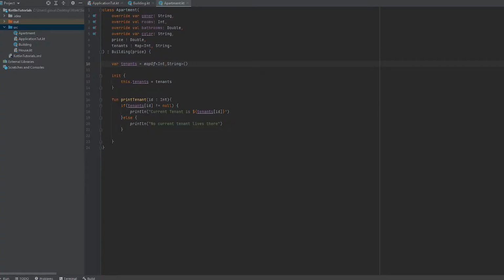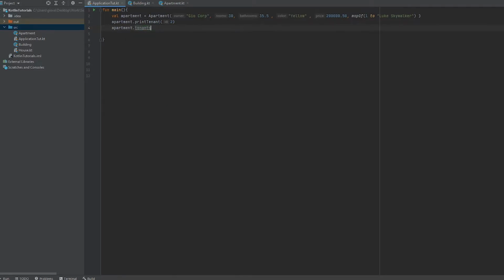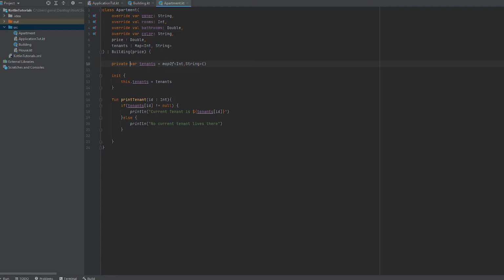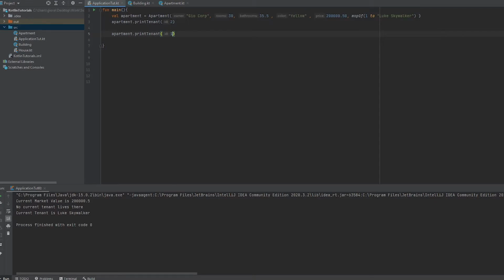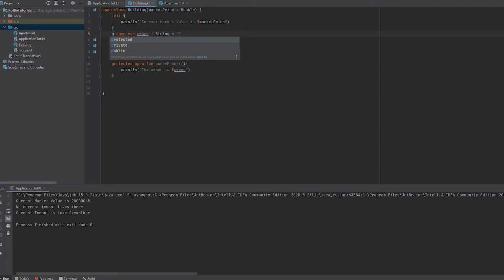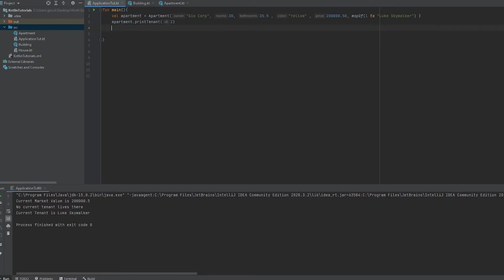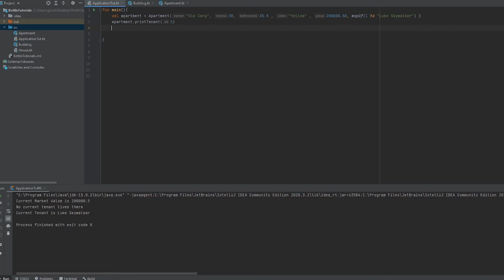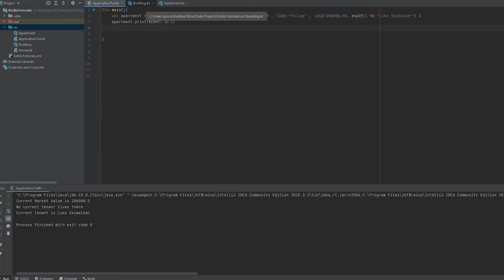Visibility Modifier - Kotlin Object Oriented Programming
In this video I went over Visibility Modifier in Kotlin. Hope you guys enjoyed.